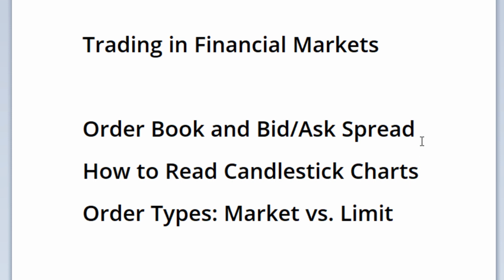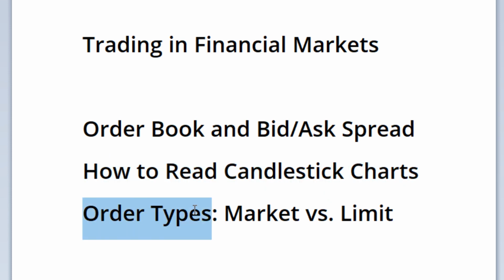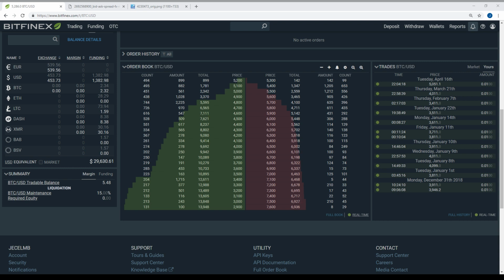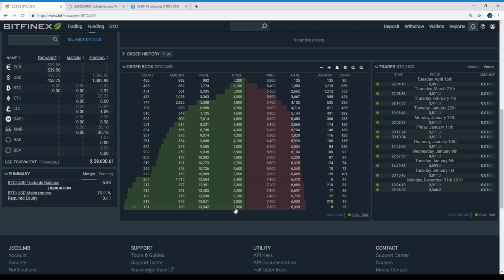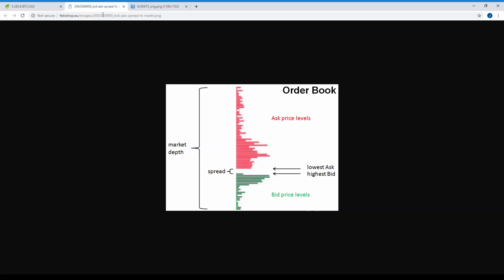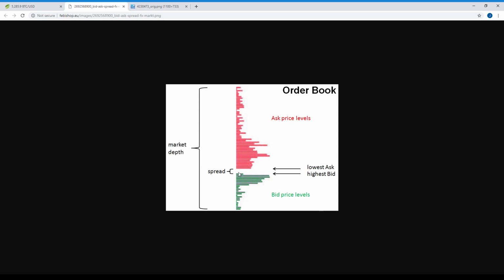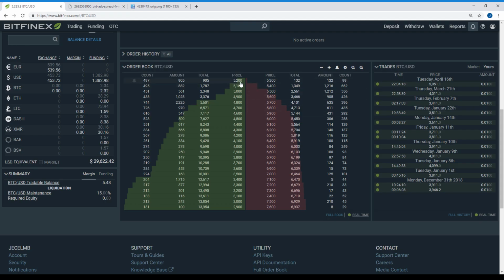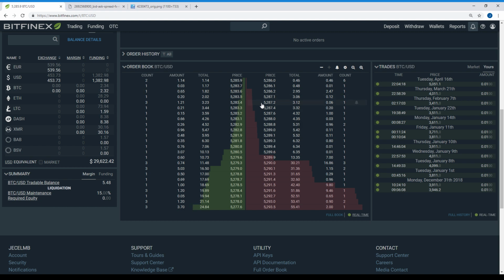What is an Order Book and Bid/Ask Spread? | Trading in Financial Markets Part 1/3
In this video I give a basic explanation of the order book and bid/ask spread using the exchange BitFinex and USD/BTC as an example.

Links to the entire series are below.